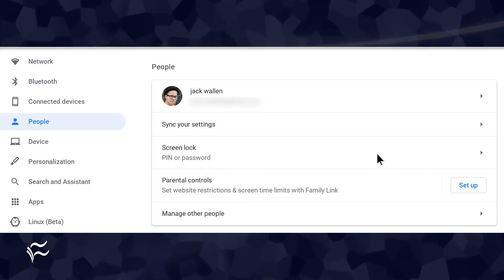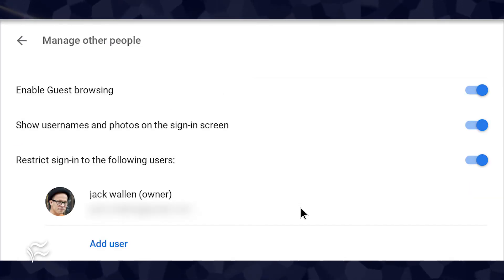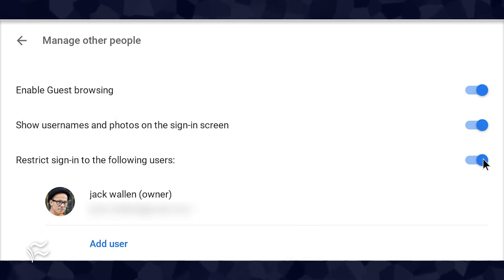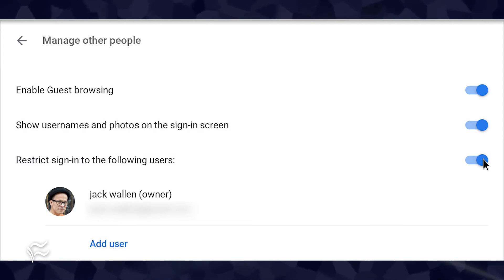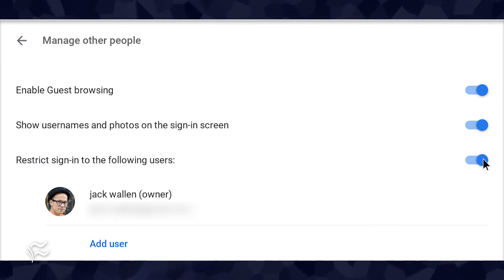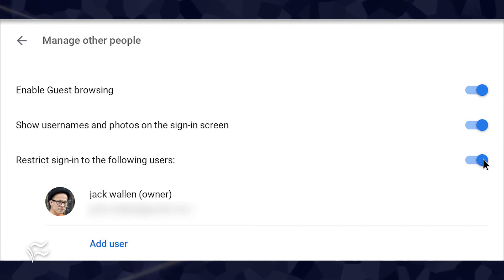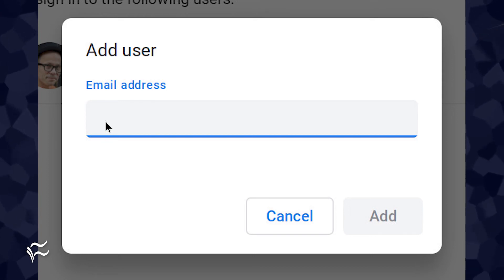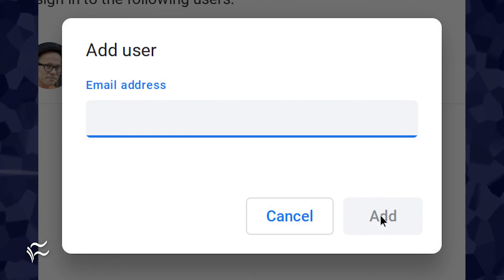How to limit Chromebook logins to specific users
Learn how to use a simple ChromeOS feature to prevent unwanted users from logging in to your Chromebook.